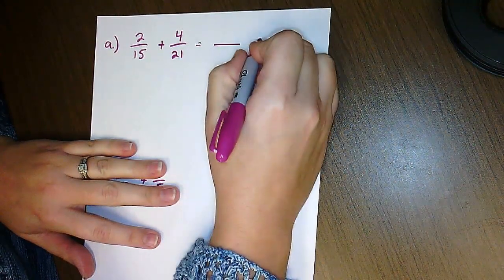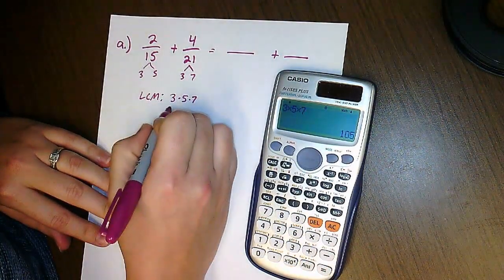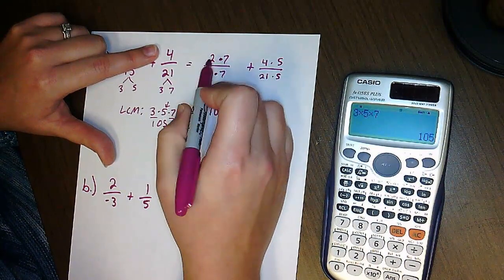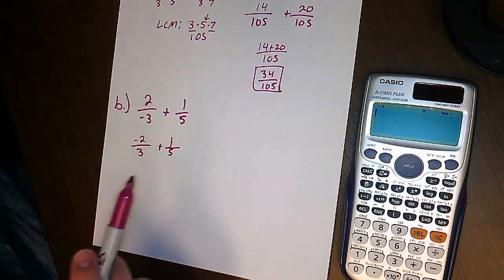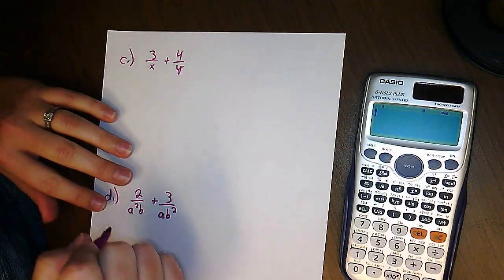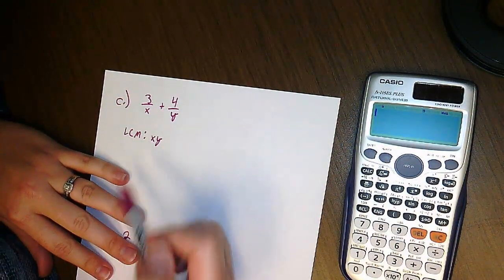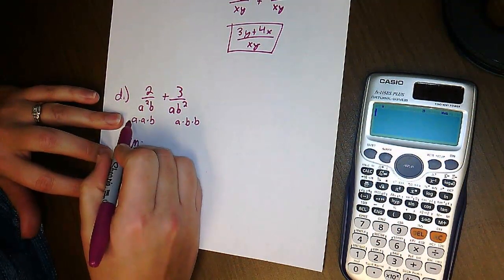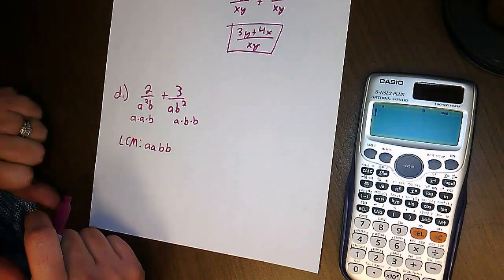MT2 Add Unlike Denom